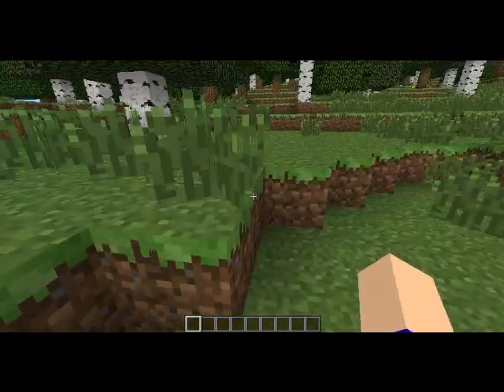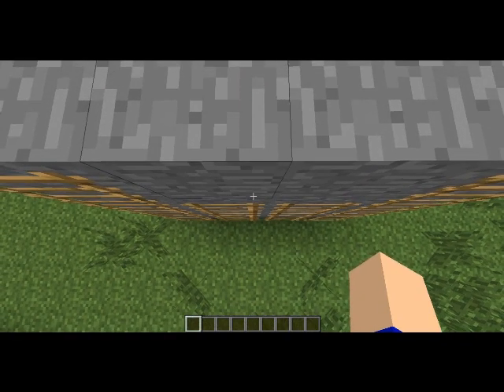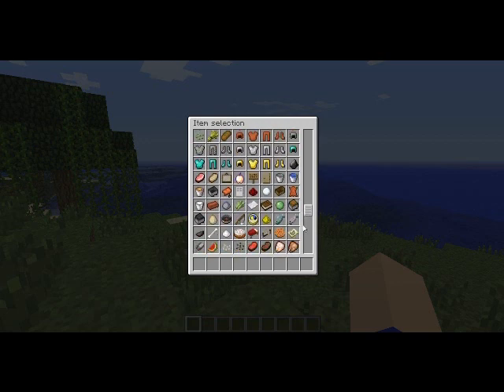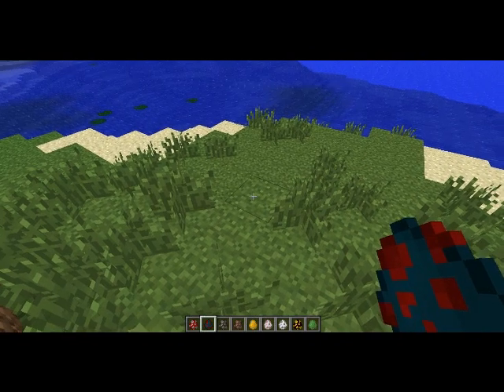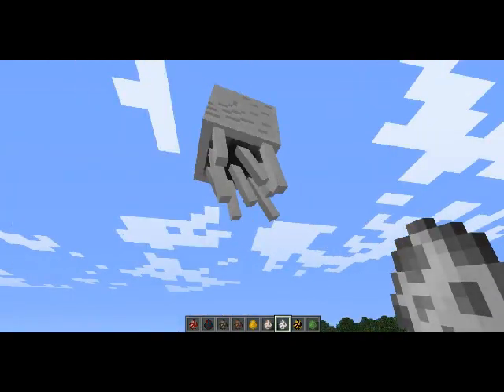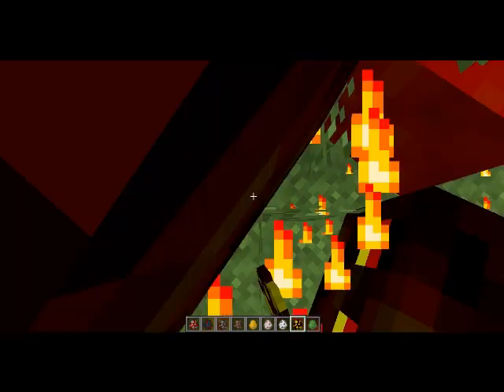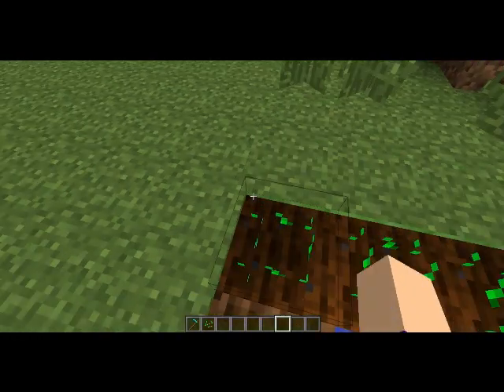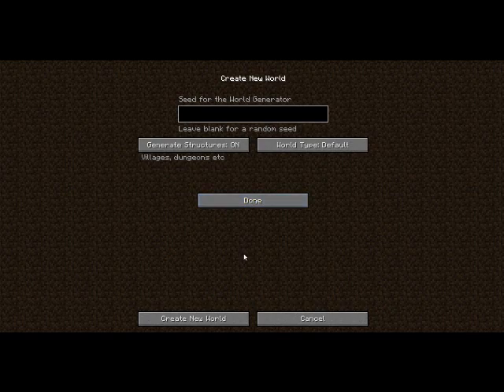Minecraft 1.1 Update Video By:Luke